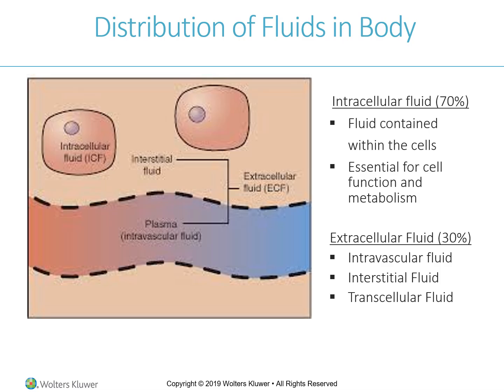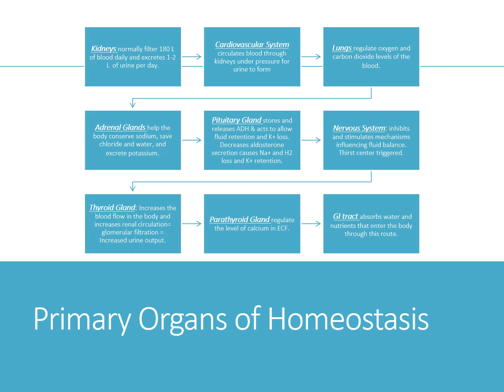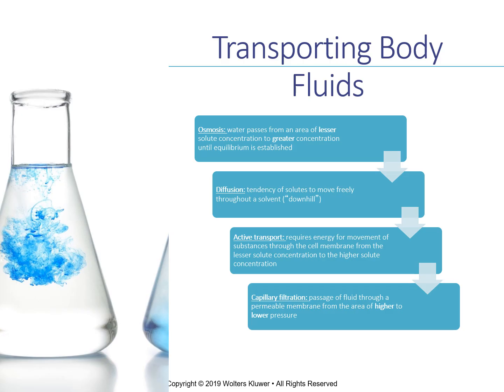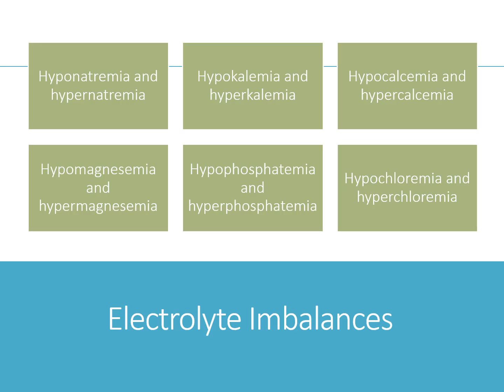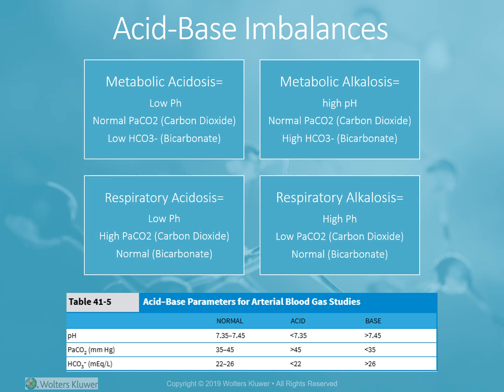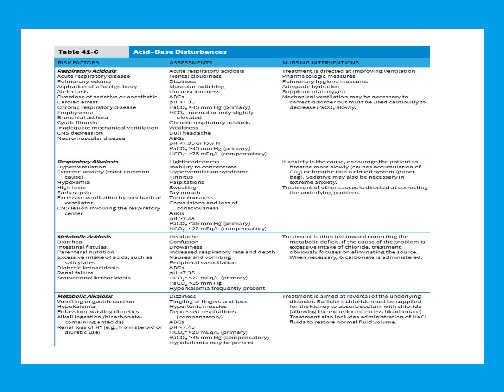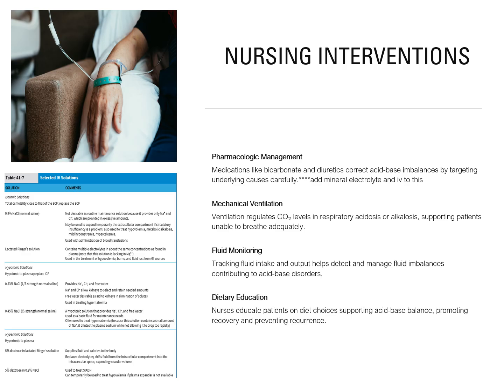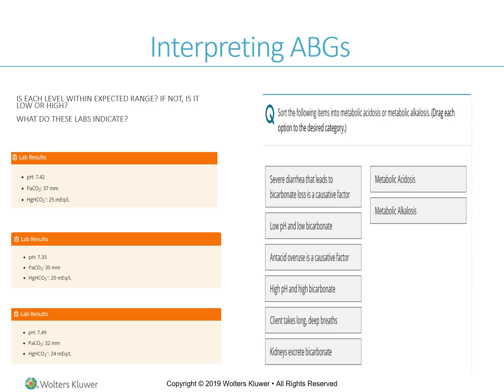Fluid Electrolyte Acid Base Balance Revised